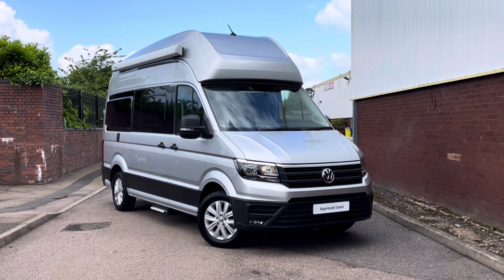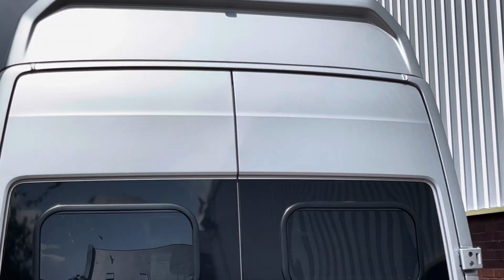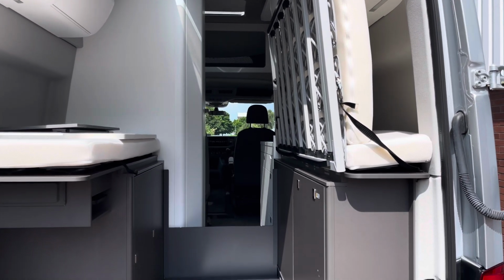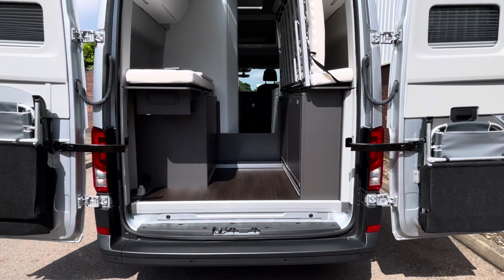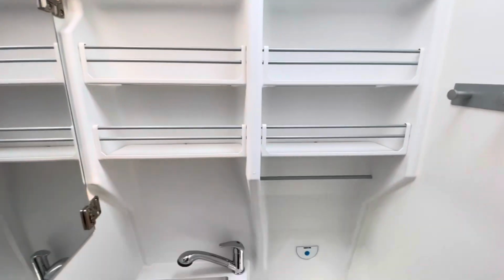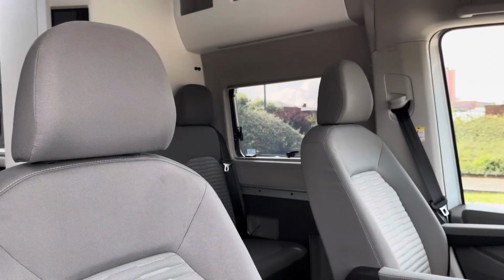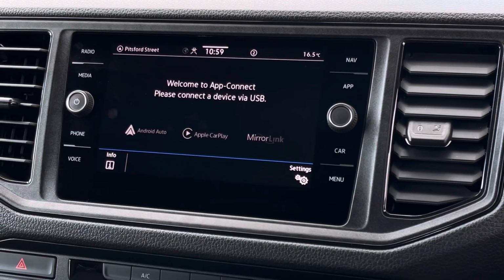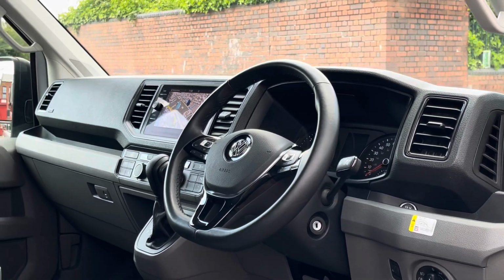Approved Used Volkswagen Grand California Diesel Estate 2.0 TDI 600 5dr Tip Auto 3.5T 2 Berth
Full Vehicle Advert:

Exterior Features
Reflex Silver-Metallic Paint
Front fog lamps with cornering function
Awning white housing
Parking sensors-Front + rear
Rear view camera system
17"x6.5J "Lismore" Silver alloy wheels
Safety
Electrically adjustable and heated door mirrors
Forward collision warning incl. autonomous emergency braking
Adaptive cruise control
Interior Features
2 Berth configuration
Electric auxiliary heater
Leather trimmed multifunction steering wheel-Heated
Heating system for water and interior powered by mains electricity or diesel
Heating and hot water heating powered by gas and mains electric
Miscellaneous
Navigation system "Discover Media" with 4 speakers
Wired + wireless App Connect
Apple Car Play
Android Auto
Voice control
Bluetooth connectivity
Twin USB 'C' type interfaces
DAB digital radio
Security
Lockable wheel bolts
Paint - Metallic
Metallic -Reflex Silver
Trim - Cloth
Valley fabric seat trim covers - Palladium Grey
Wheels
17"x6.5J "Lismore" Silver alloy wheels
Lockable alloy wheel bolts